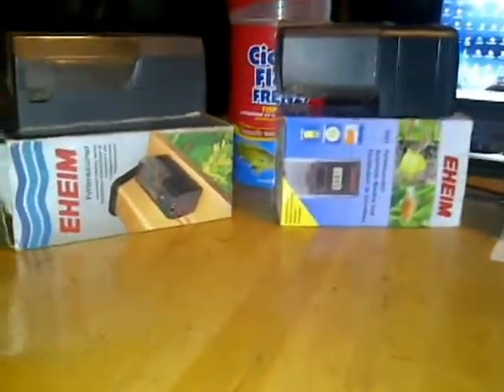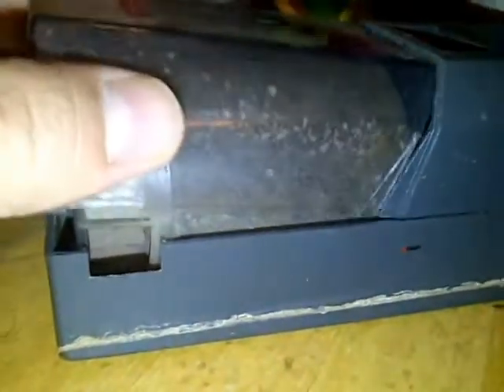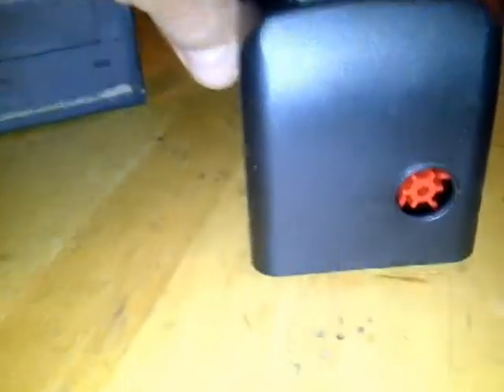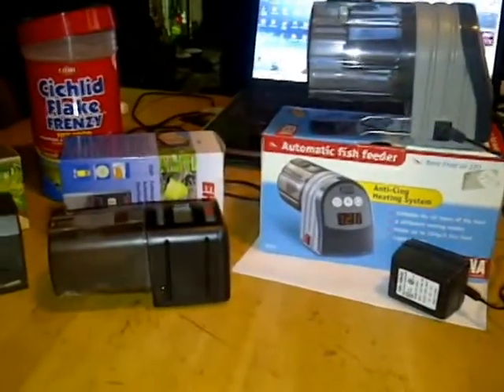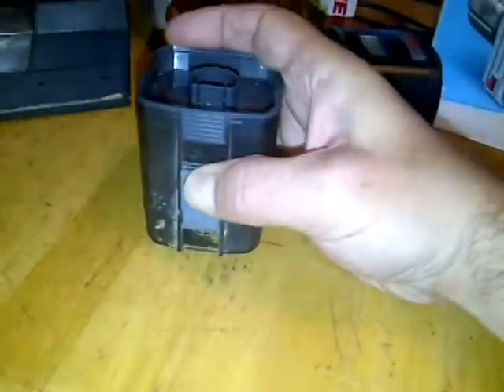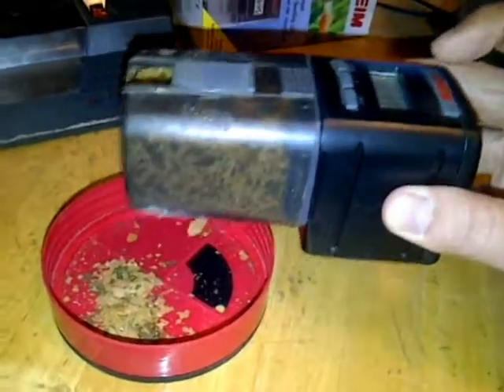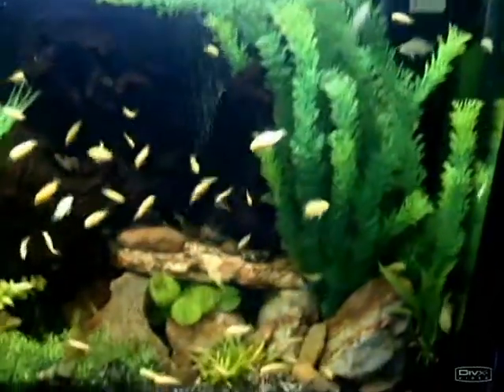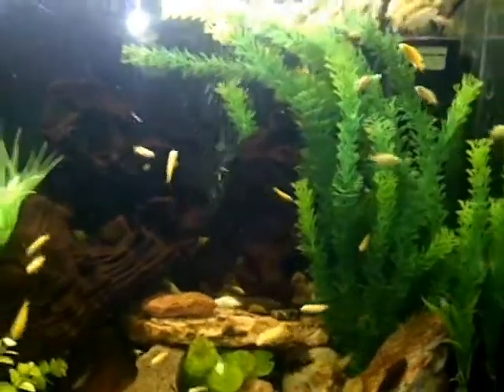Automatic Fish Feeders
This is where I get my food A few of my favorite automatic fish feeders compared.  Summer holidays are here.  If you are going away and are getting a feeder or not it is best to run a trial period of your plan before you leave to make sure it is working the way you want and then you can make any necessary changes while you are still home.  Tips: make sure the times, quantity and frequency are set correctly and no big flakes will block the exit, don't pack the food it should be fluffy, make sure the feeder is not placed above an airstone or the moisture from bubbles rising could wet the food causing clumping and jamming.